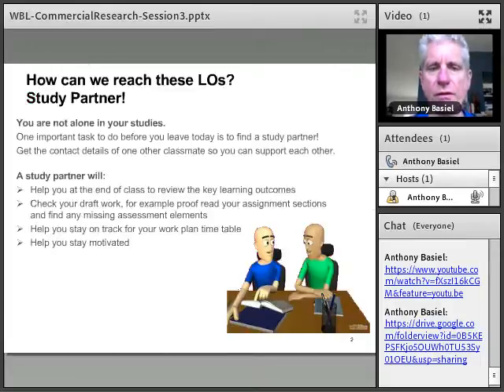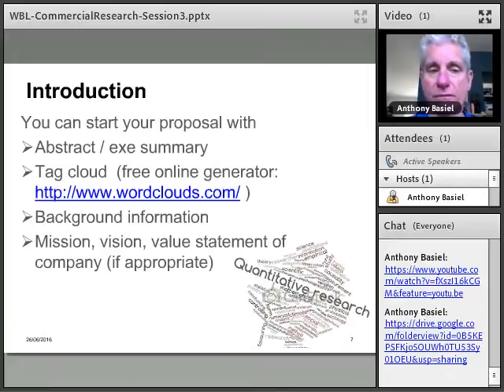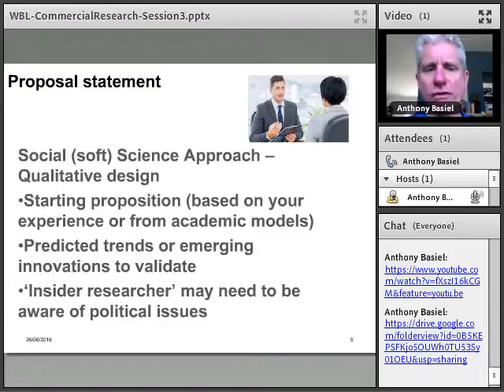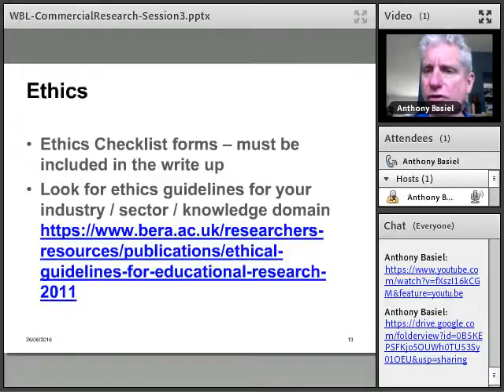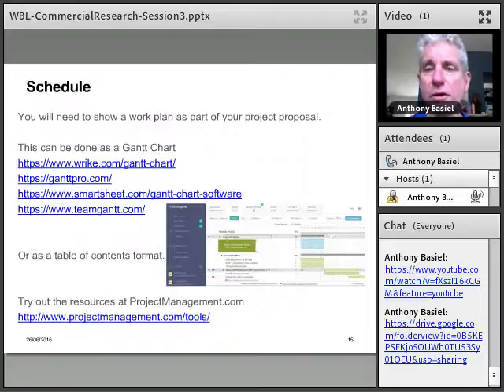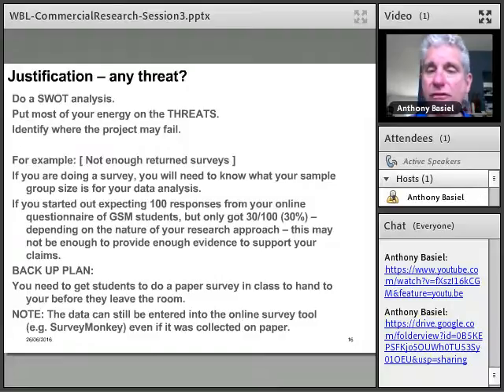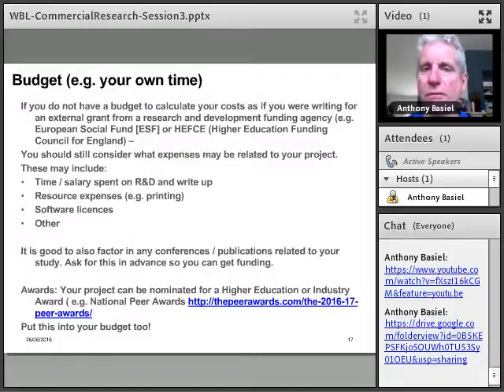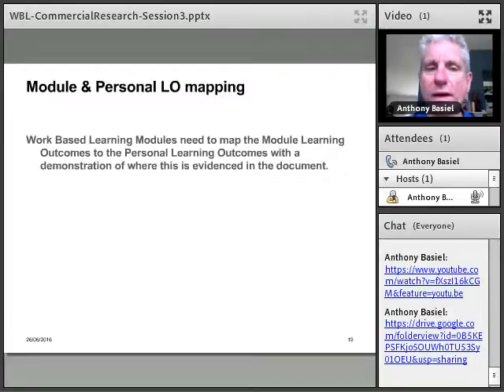WBLprojects Sections wk3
This video discusses the sections of a research project and proposal.REse